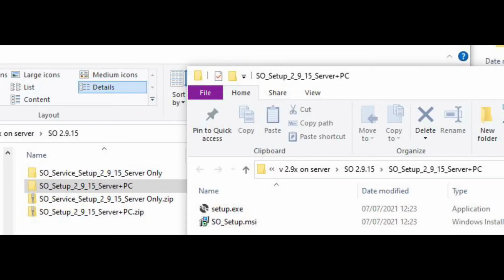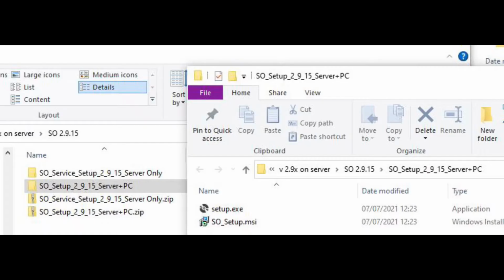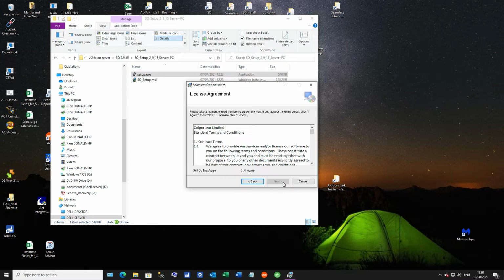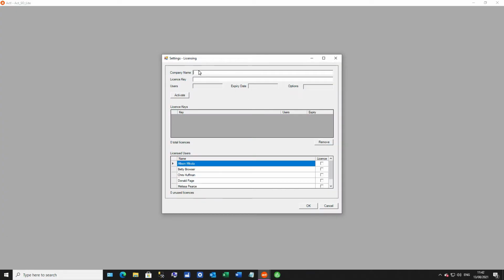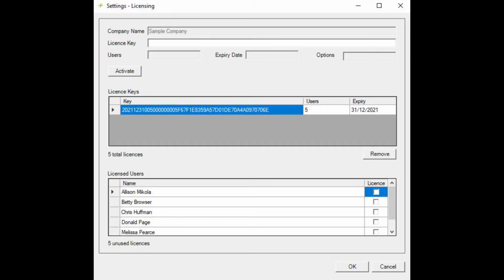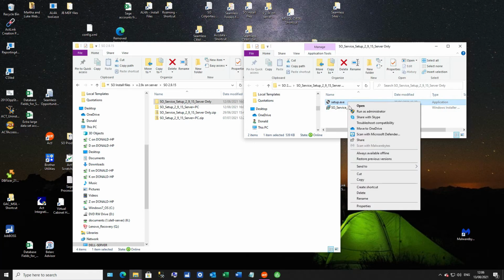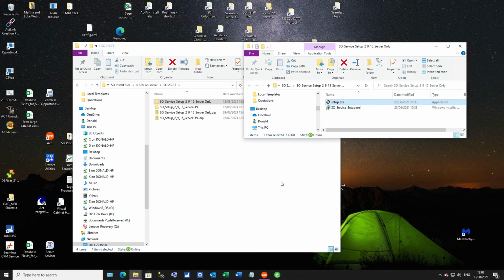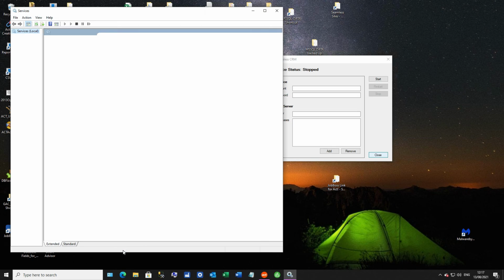Seamless Opportunities for Act! CRM "How To" videos - Installing and licensing.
Learn how to install and licence Seamless Opportunities for Act! this video is for all the Seamless Opportunities products inthe range.